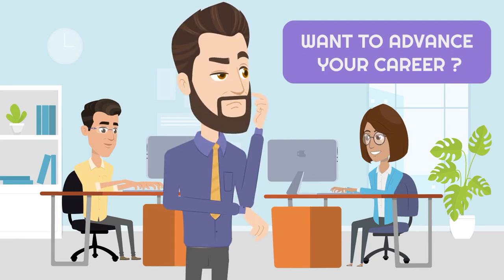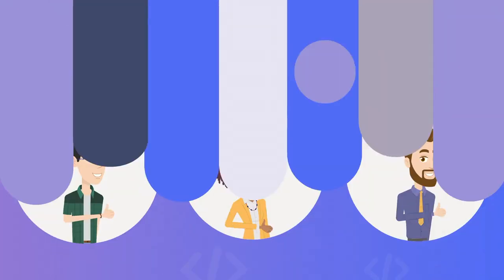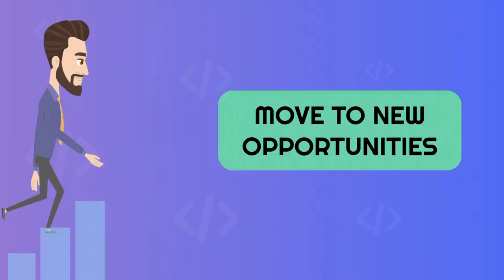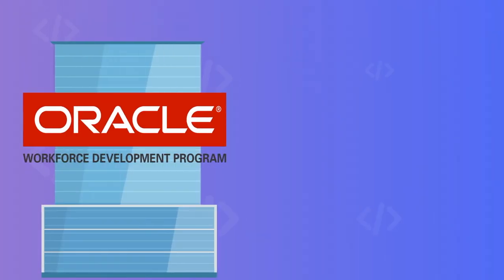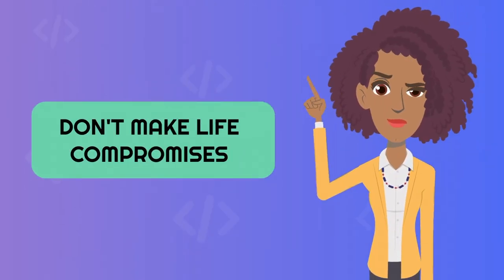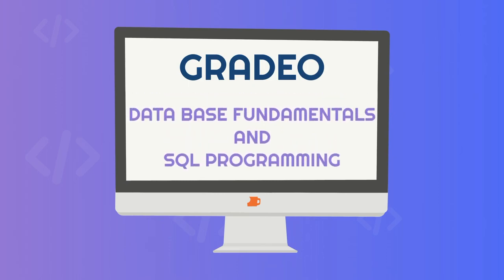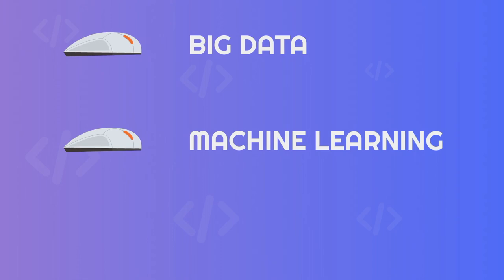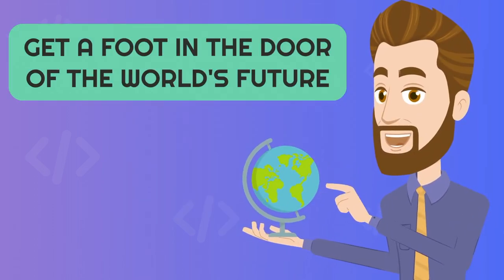LEARN ABOUT GRADEO PROGRAMS || DATUM ACADEMY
Gradeo are online fast training programs designed to meet the needs of the competitive job market, so you can benefit from a real added value and move to new opportunities !

Build your skills following academic courses from the school of Engineer ESTIA & the University of Siena in Italy UNISI, and experience professional training from Oracle cloud environment. Earn both academic and professional credentials, without interrupting your career or making life compromises !

Empower yourself professionally no matter where you live ! More details on gradeo.fun-mooc.fr